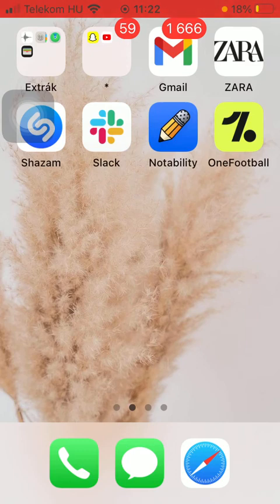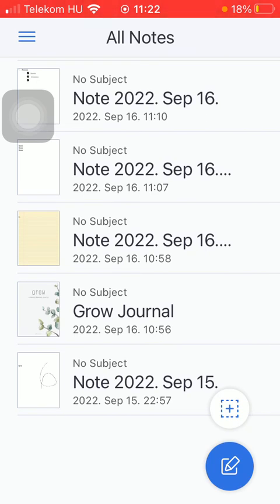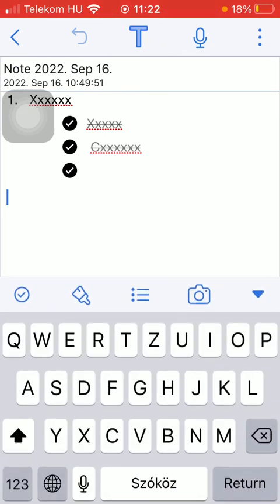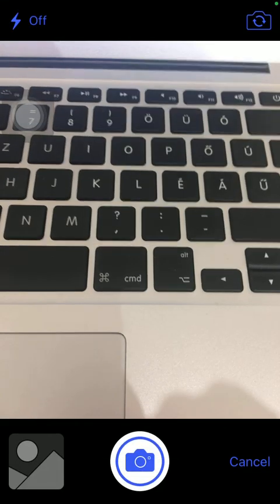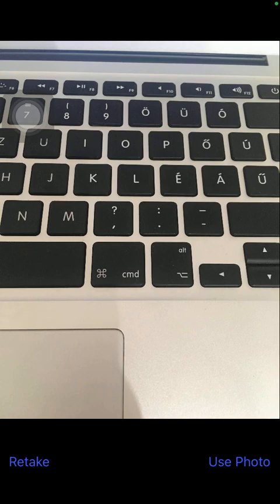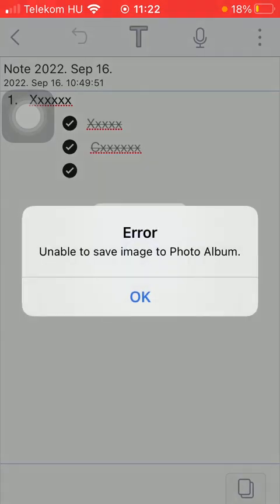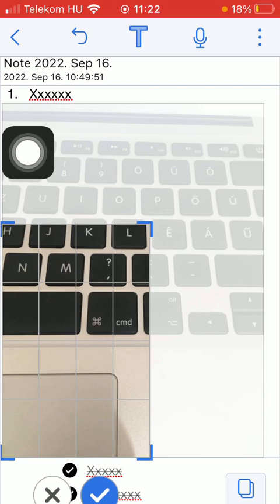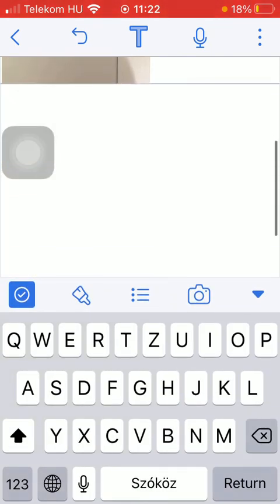How to insert pictures to notes on Notability? - Notability Tips